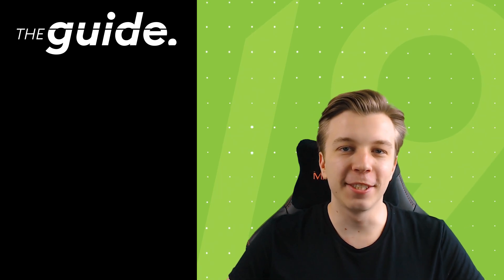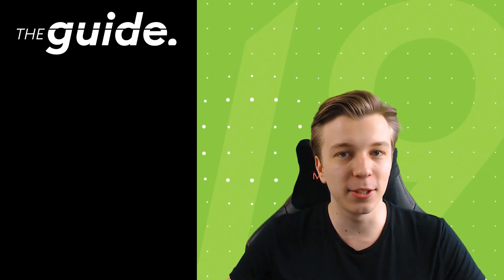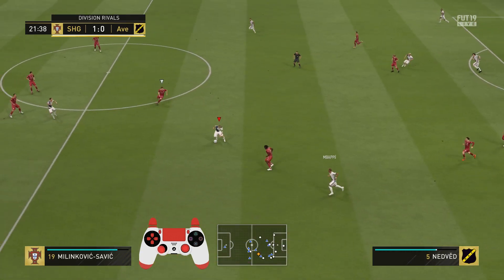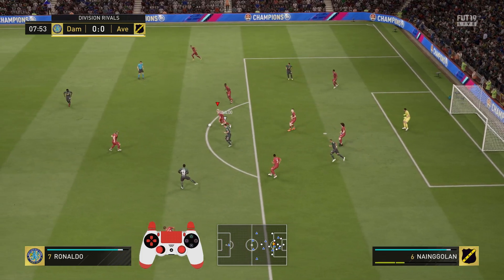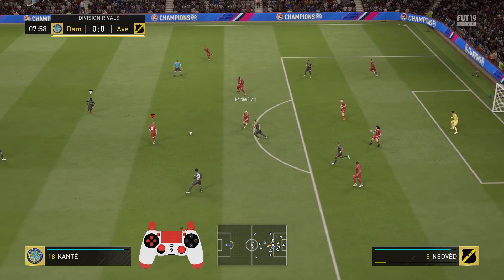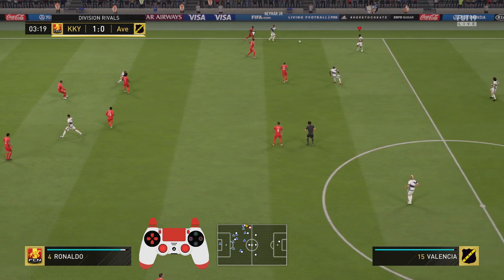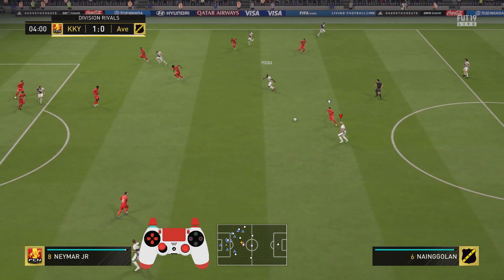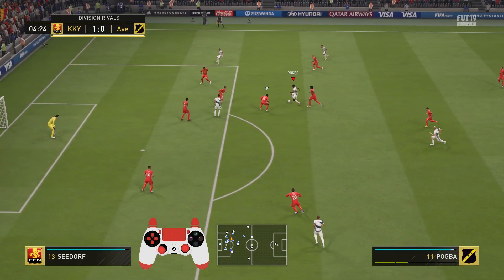FIFA 19 Use ONE-TOUCH passes to make your PASSING game SMOOTHER and QUICKER! | Passing Tutorial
Learn how to play one-touch passes. CruZzAve explains the basic concepts and key factors that you need to keep in mind when using the one-touch passing technique.
▼More information about bPartGaming

Interested in private coaching for FIFA 19 with Elite and Top100 players? Check out the early bird offers on our brand new coaching

This video is dedicated to the one-touch pass that helps you to use space more quickly, challenge the opponent in defense and create chances!